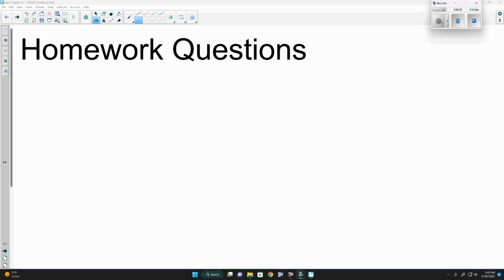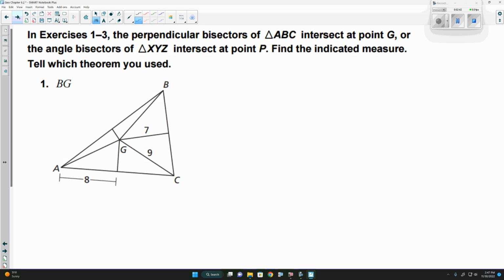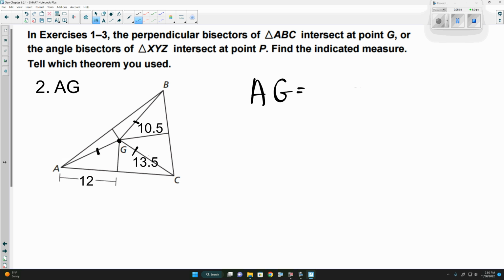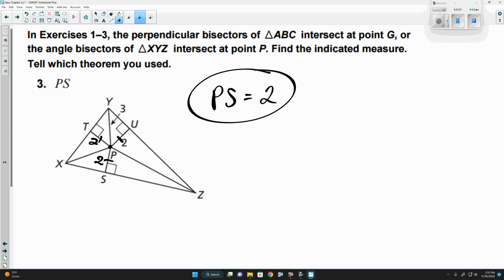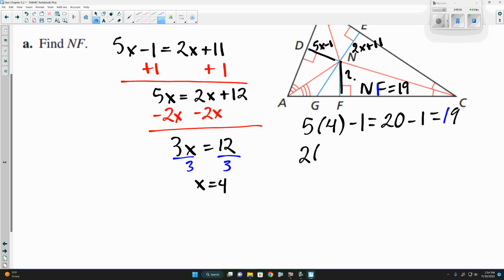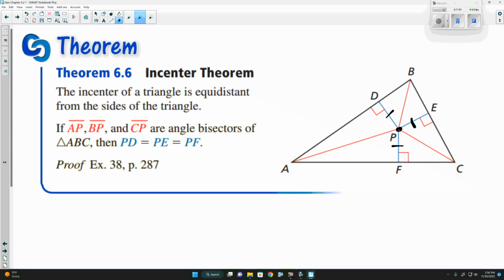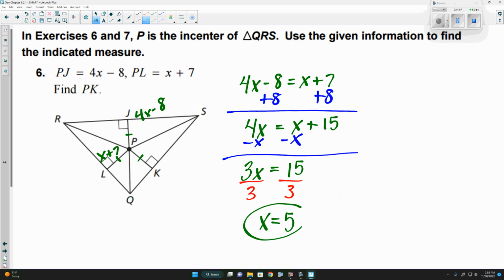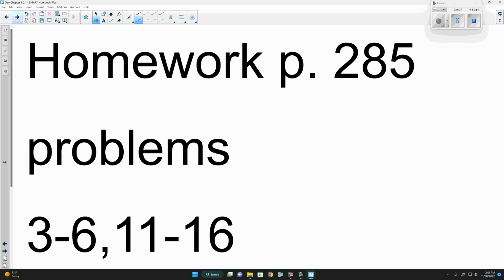Geometry Chapter 6.2